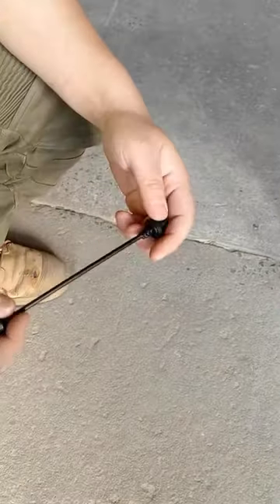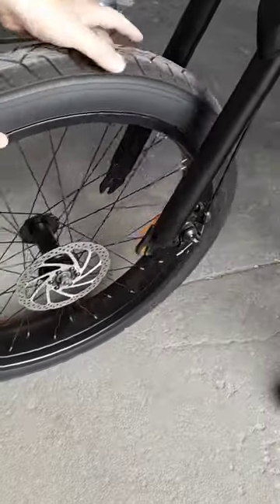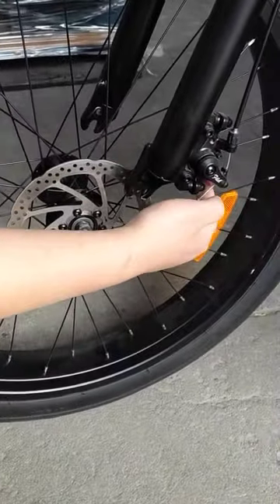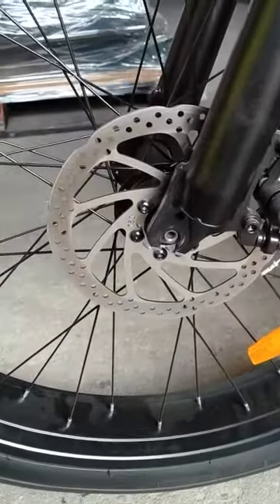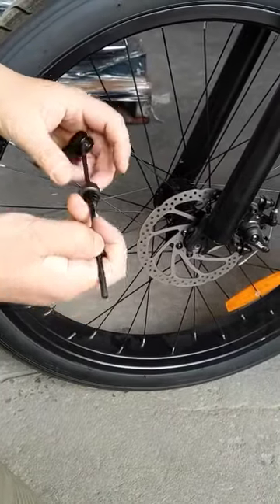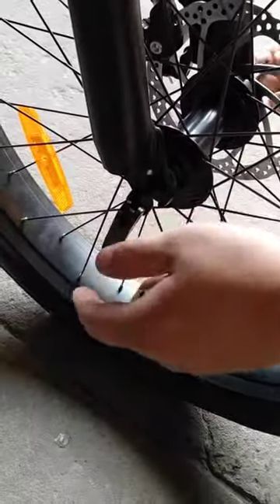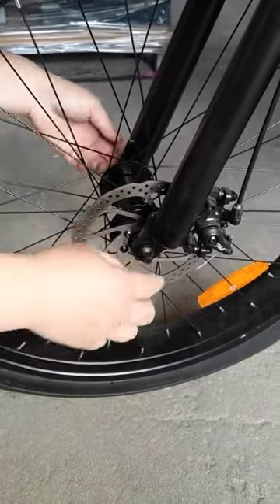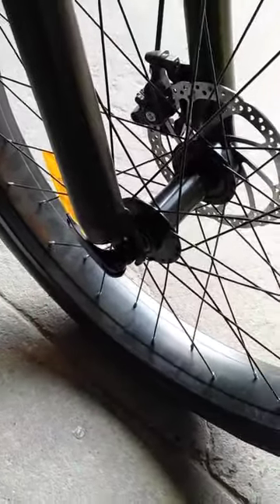T power- ebike front wheel installation